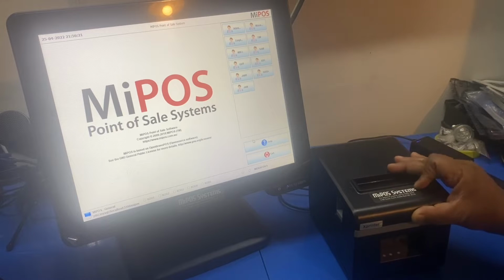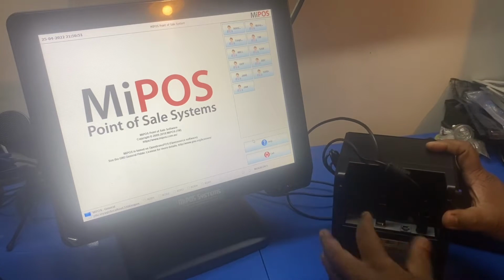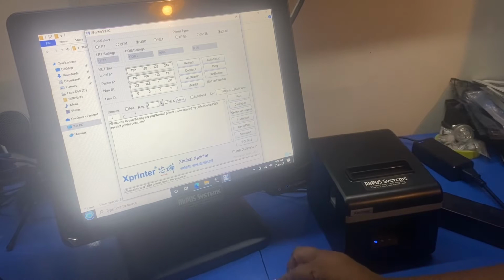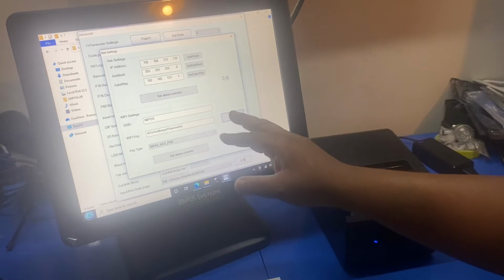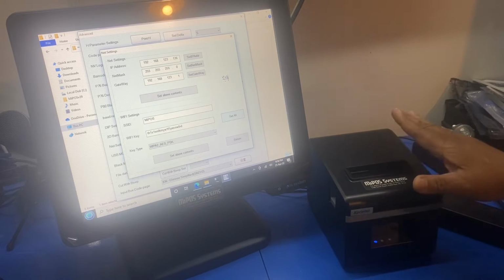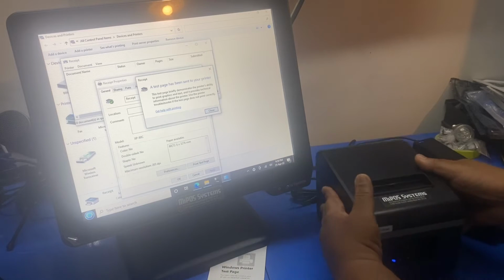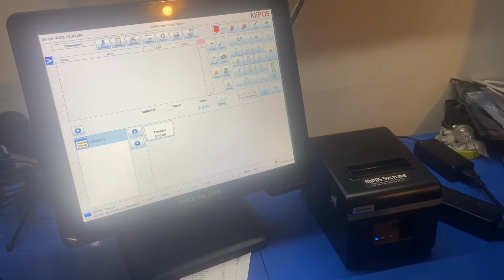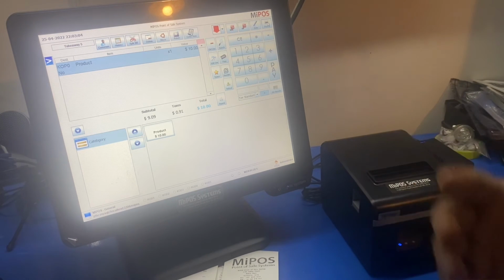How to setup Xprinter WiFi Printer Model XP-N160II.